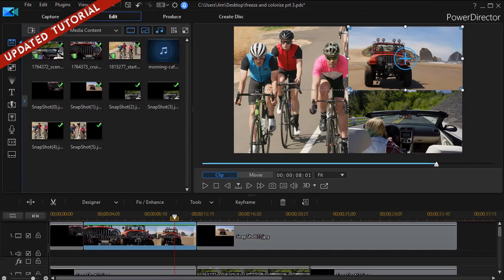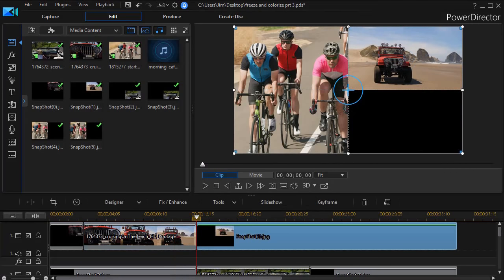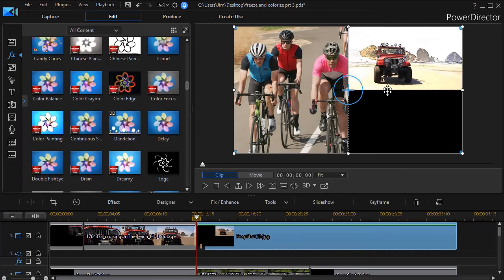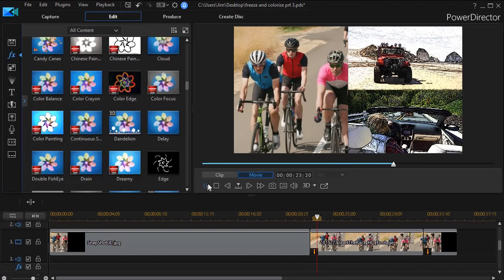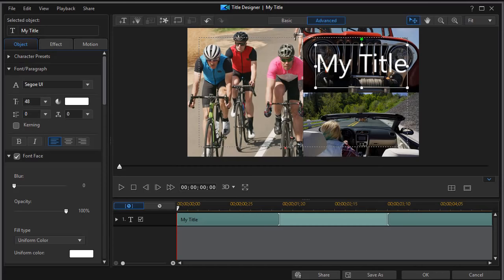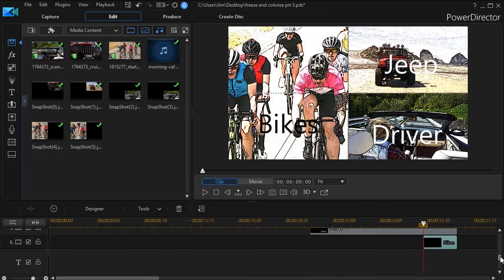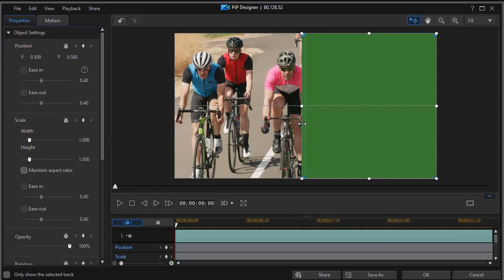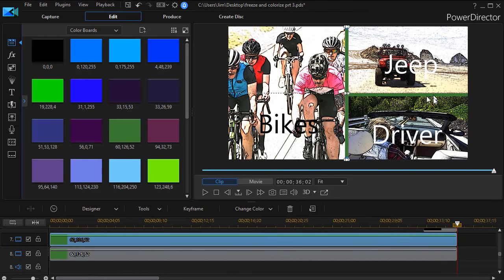PowerDirector - Positon, Freeze, and colorize multiple clips on the screen - part 3